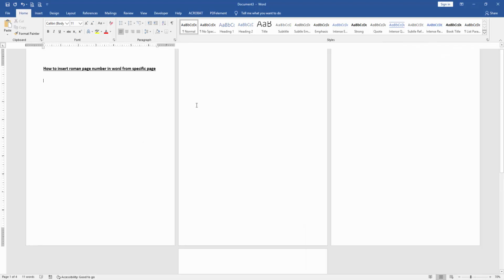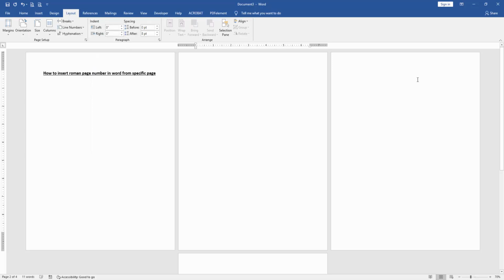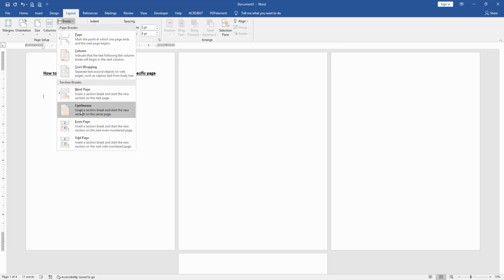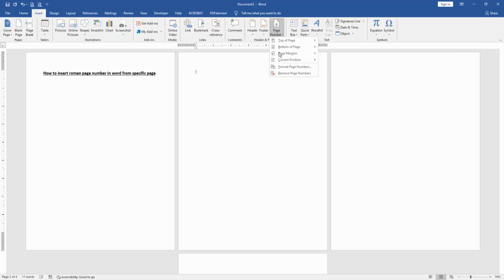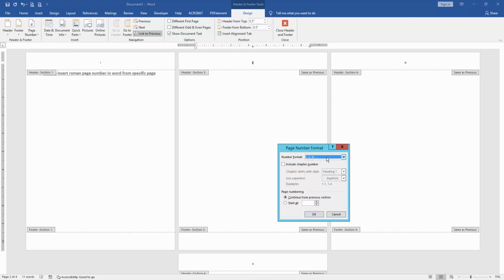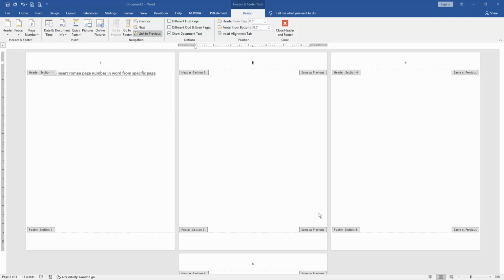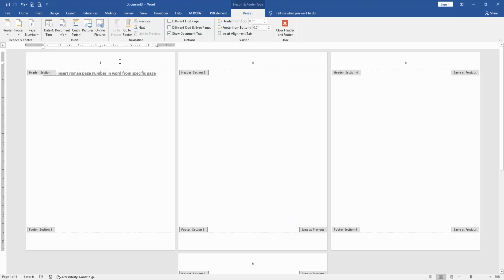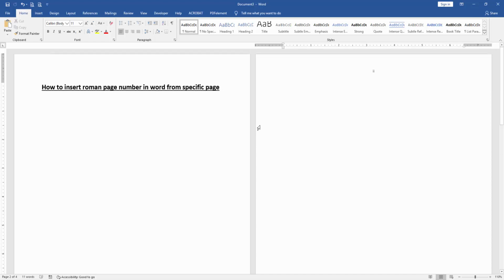How to insert roman page number in word from specific page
Assalamu Walaikum,
In this video I will show you, How to insert roman page number in word from specific page. Let's get started.